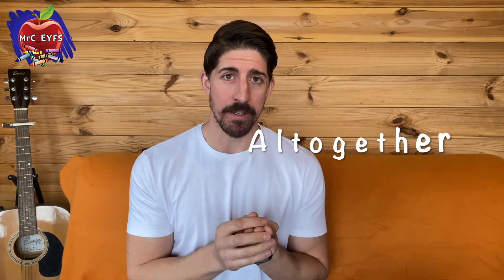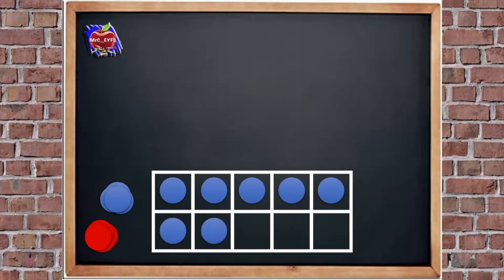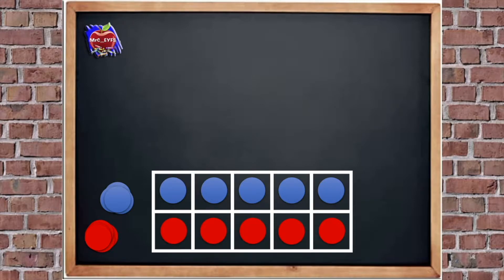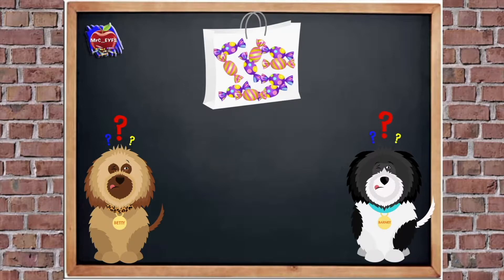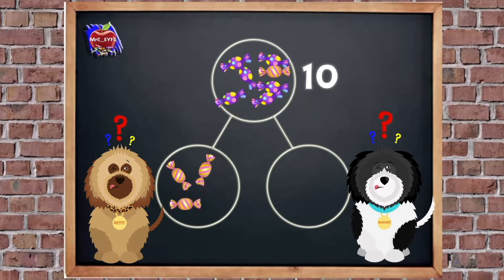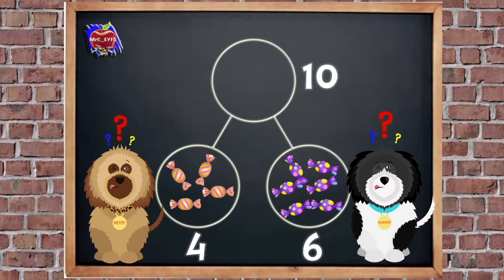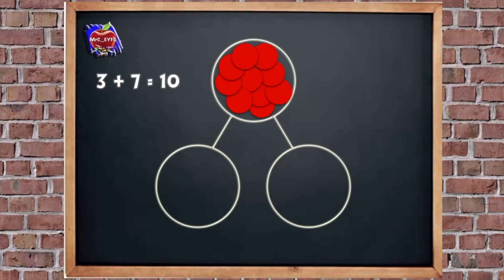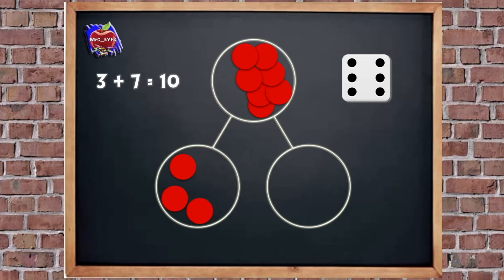10 Minute Maths: Number bonds to 10 using the part whole method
In today's 10MinuteMaths, we follow on from number bonds to 10 using a tens frame, to using the part whole method.